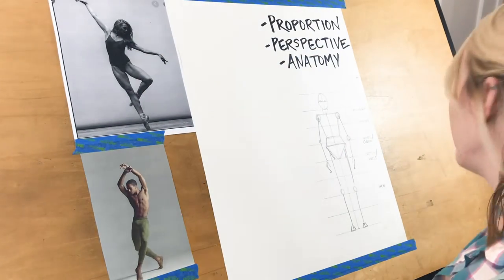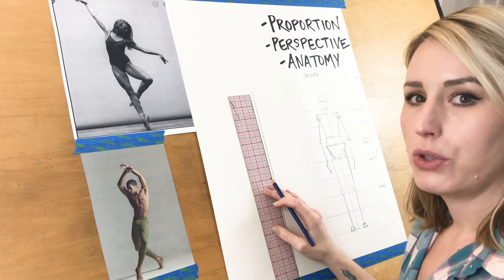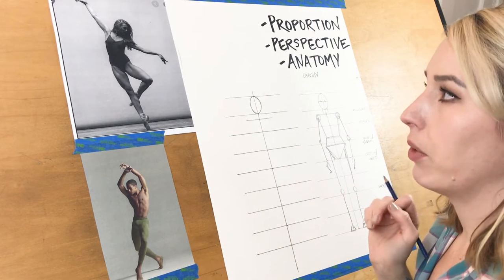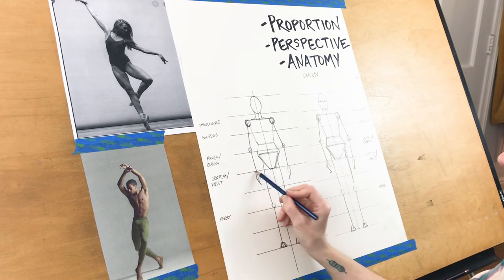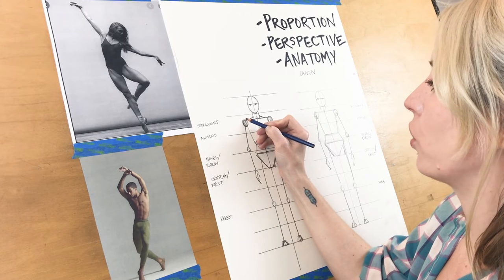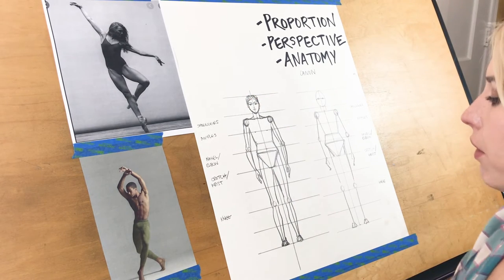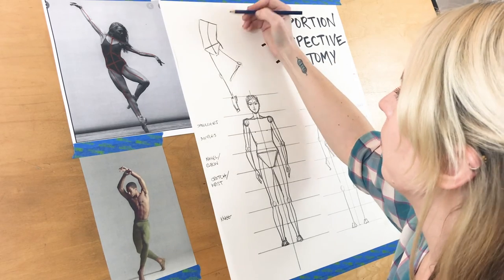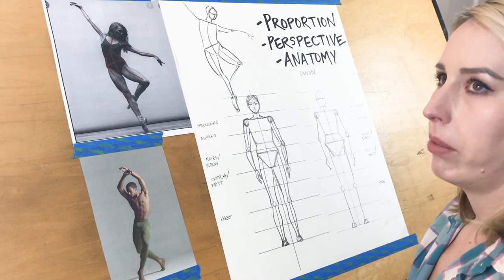Figure Drawing--VSU 161-Principles of Art & Design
VSU Principles of Art & Design Figure Drawing Lecture/Demo.  Proportion, Perspective and Anatomy.  Figure Drawing for Beginners.